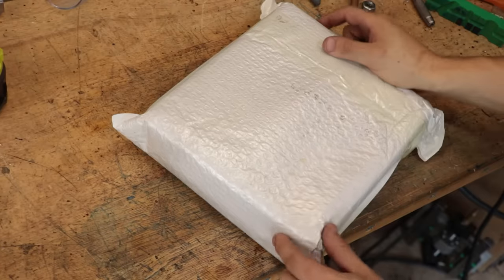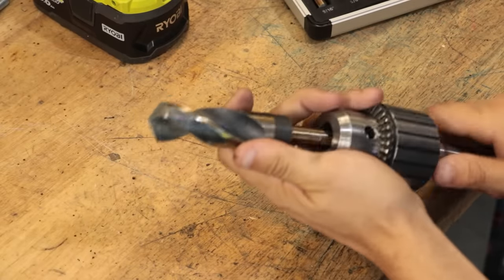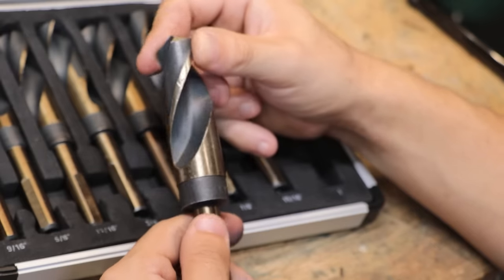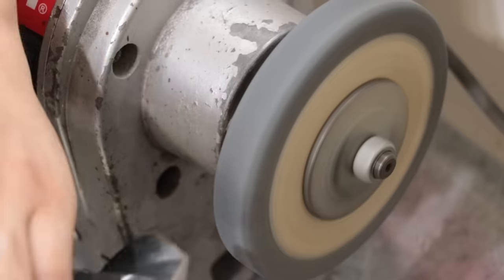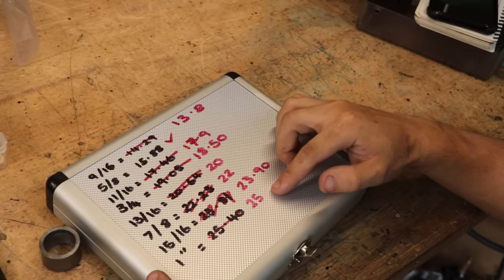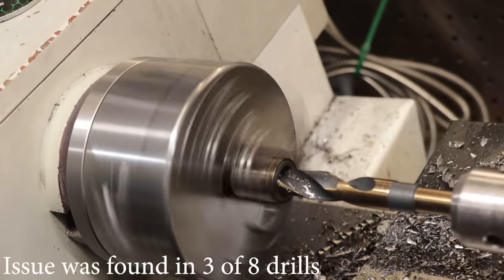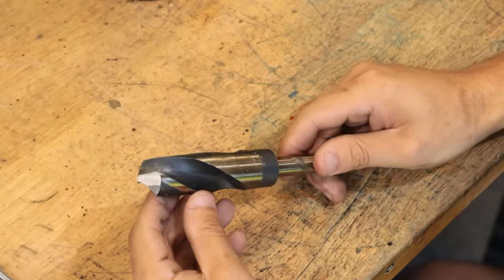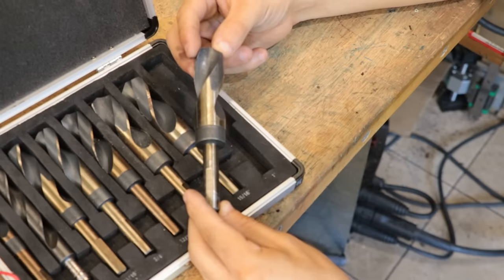Cheap Reduced Shank Drills. Worse Than You Think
Hey everyone,

I am in need of a set of silver and demming/reduced shank drills. I spend quite a lot of time boring or using the boring head because I haven't acquired the vast collections of tooling that many machine shops accumulate over years and years. I was looking to purchase some larger drills, but unsurprisingly, they aren't cheap. Even the off brand ones are easily $50 plus for sizes larger than 15mm. Now I will be happy to pay for that one day (especially when I know what sizes I really need) but for now I decided to buy a set off ebay.

I knew that these drills would not be great. I couldn't find any videos on them, so I bought them to find out if they were a case of 'you get what you pay for' or a hidden gem. Turns out, they had a lot of issues, ranging from deep scratches, bad grinds and undersized.

Long story short, don't make my mistake.

Silver and demming drill bits
cheap silver and demming drill bits